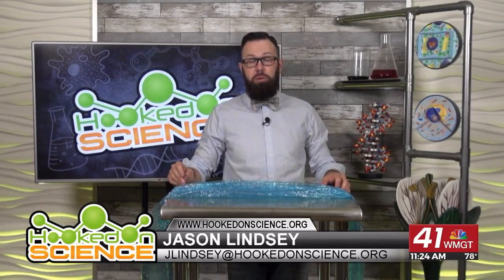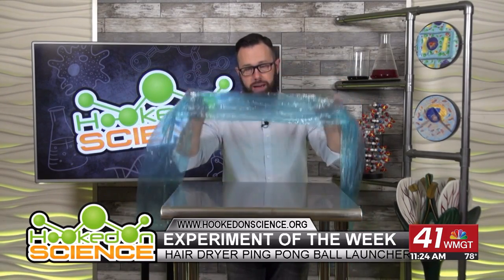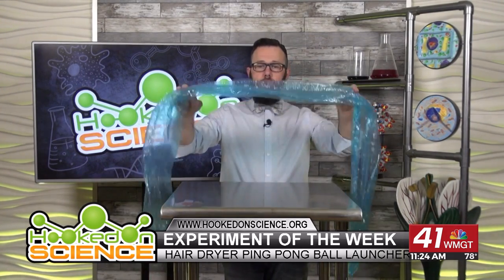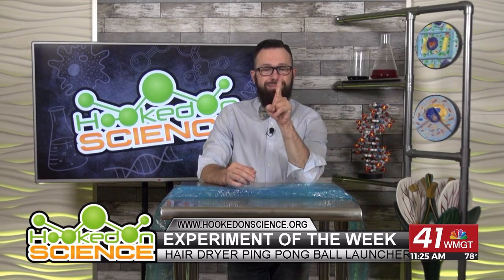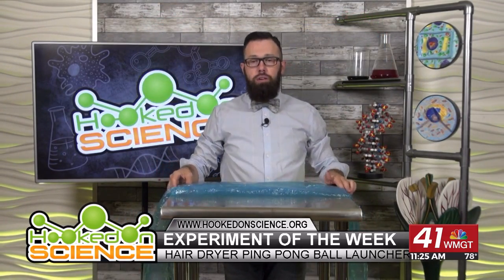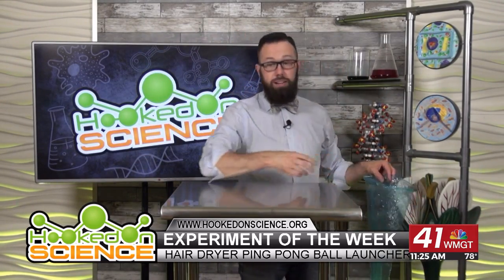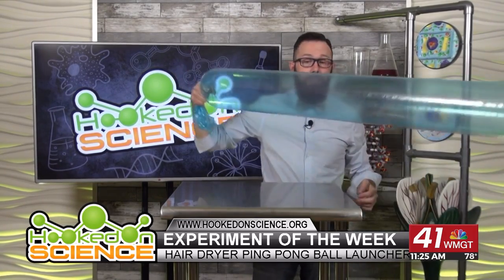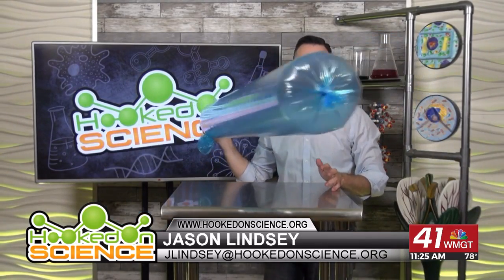Hooked on Science: Super Breath Trick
Science Guy Jason Lindsey shows us how we can blow a bag up in one breath!